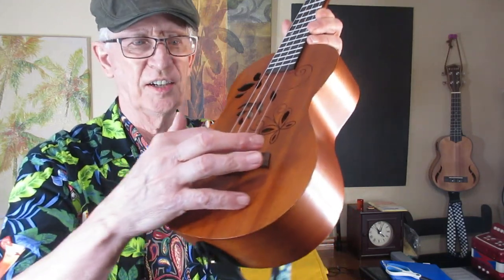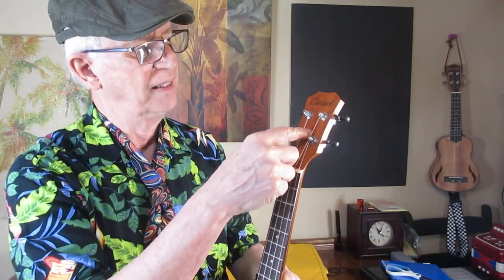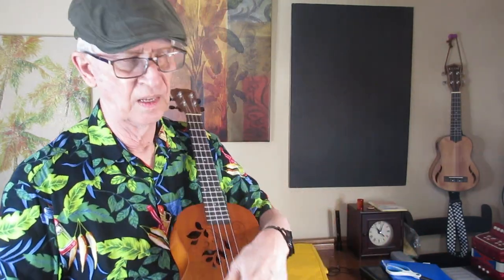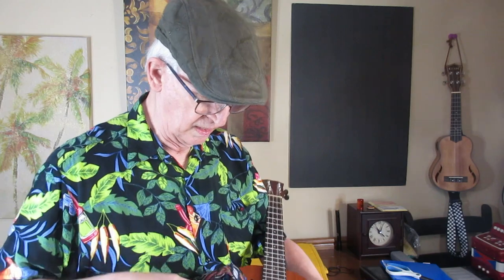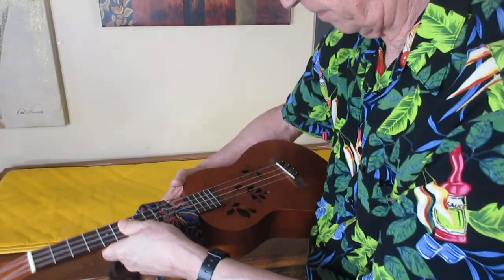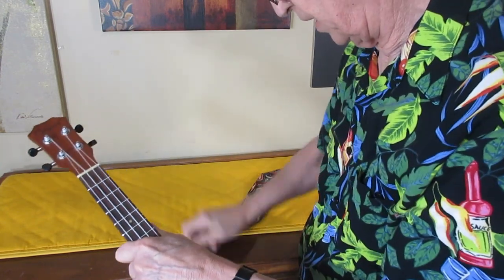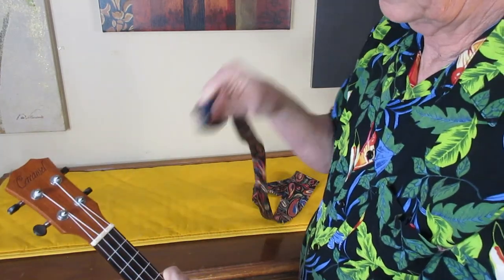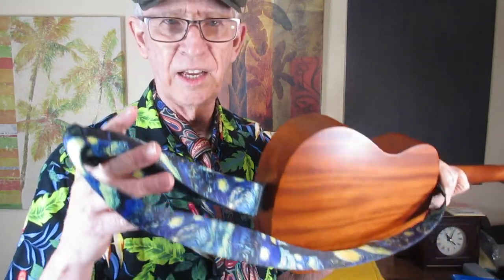Clean a Ukulele With a Men's Necktie! 👔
A soft and silky men's necktie is the perfect thing for cleaning a smooth-bodied ukulele.  It will slip under the strings with the greatest of ease and dust that tough spot between the sound hole and bridge, and it will slide up the neck if you also want to dust off your fretboard.  Maybe best of all, a cool looking, colorful necktie will always be "just the thing" for tossing over your t-shirt or aloha shirt to add a splash of color and craziness to your attire!